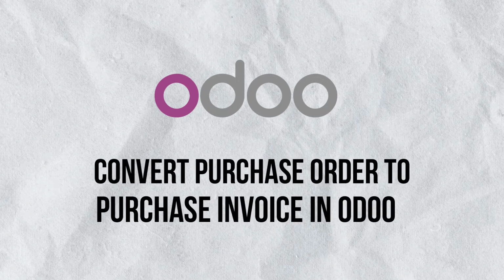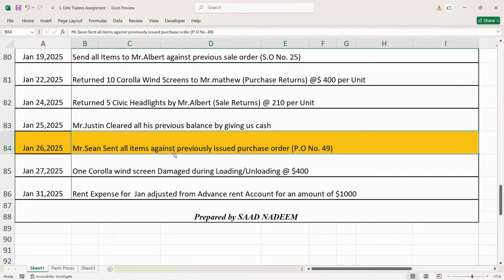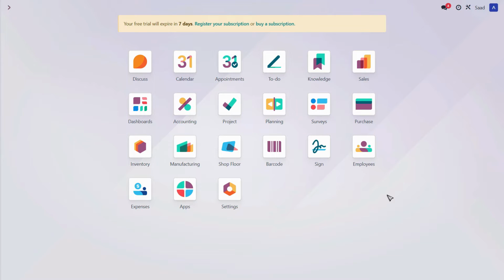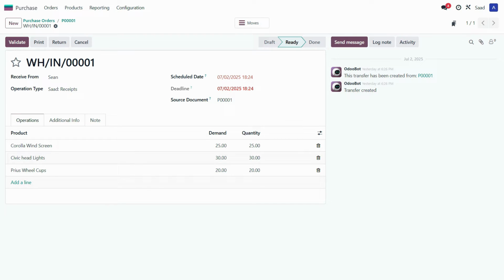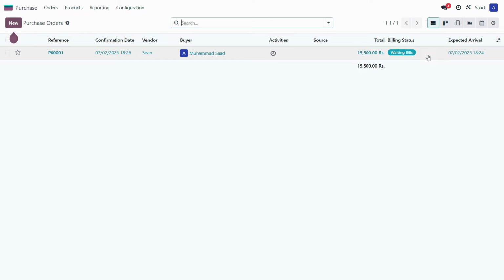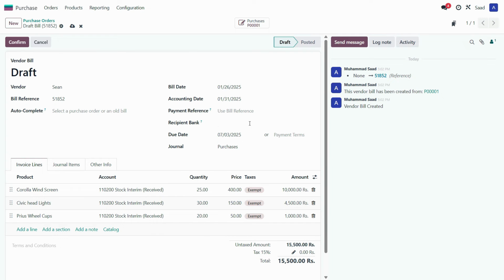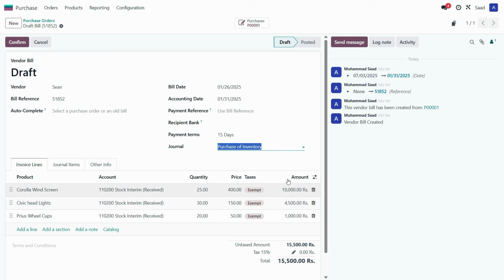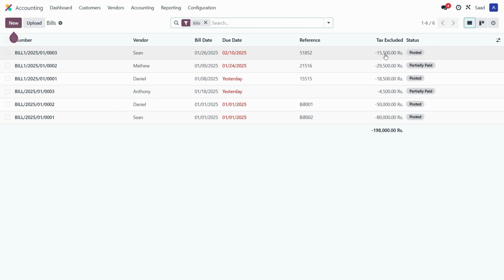Convert Purchase Order to Purchase Invoice in Odoo | Complete Workflow Explained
Learn how to convert a Purchase Order (PO) into a Purchase Invoice in Odoo with this complete, step-by-step tutorial. Understand the entire procurement-to-payment workflow, how to validate vendor bills, and manage your purchases efficiently in Odoo.

📌 What you'll learn:

Create and confirm purchase orders

Convert purchase order to vendor bill (purchase invoice)

Validate purchase invoices in Odoo

Maintain accurate records of incoming inventory

Automate procurement and accounting integration